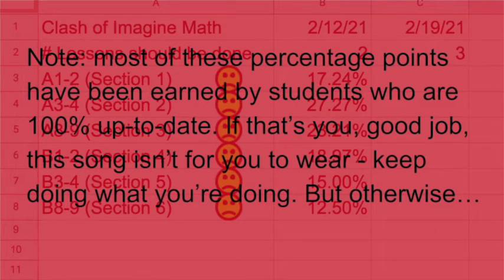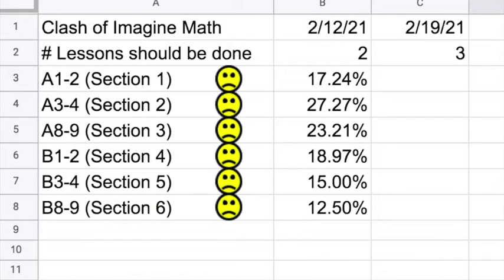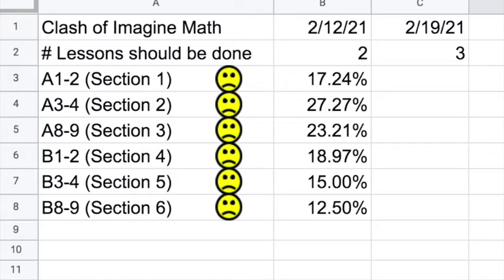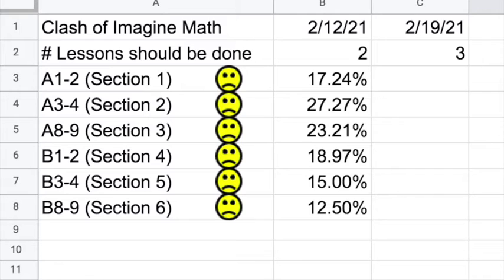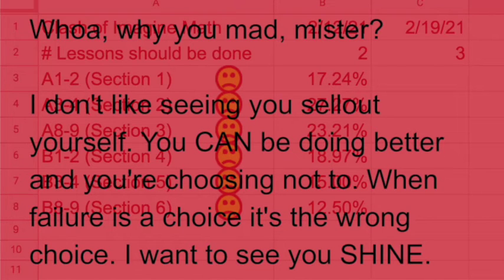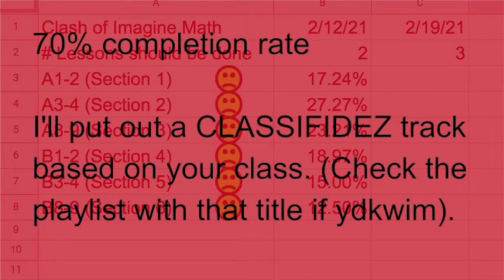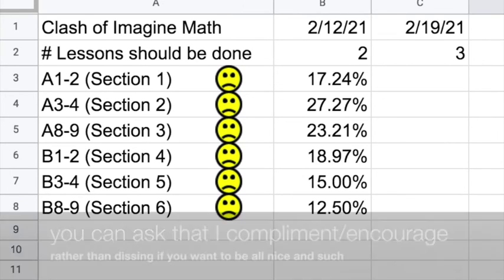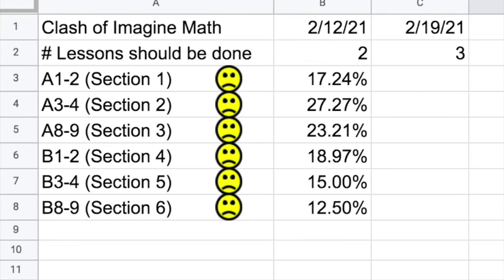iM incentive Q3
strictly for my slackers

Beat off of Anabolic Beatz: Youtube
dang spelled "beats" wrong in the video, my apologies

FREE FOR NON PROFIT
All my Beats are free for non profit use with credit given in the video description. Prod. by Anabolic Beatz on all social media.